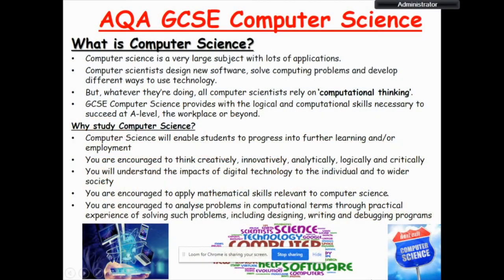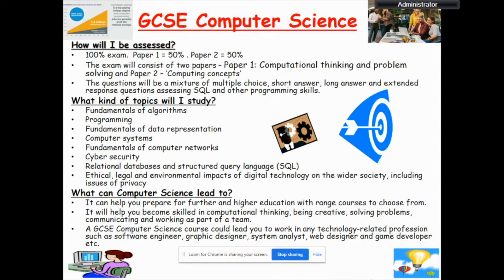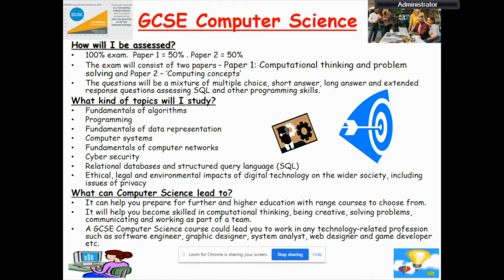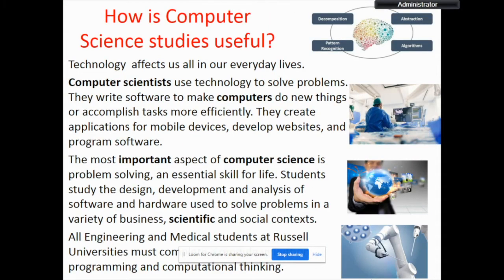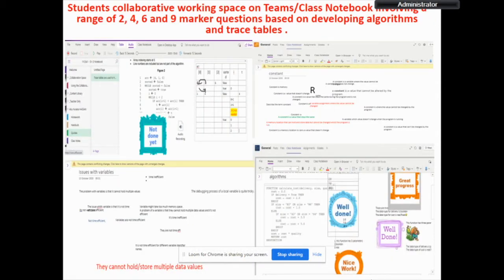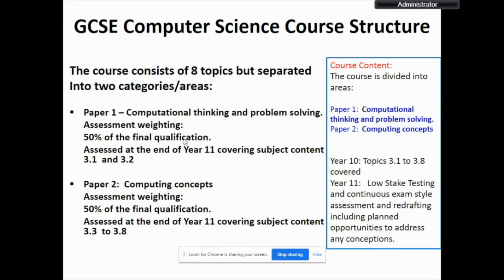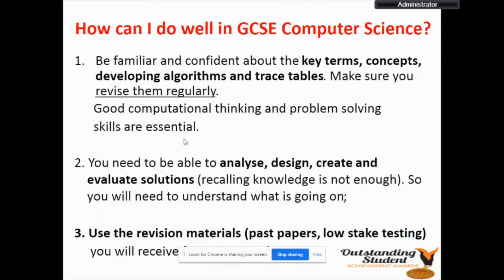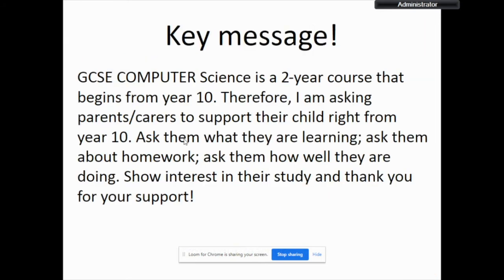GCSE Computer Science 2022